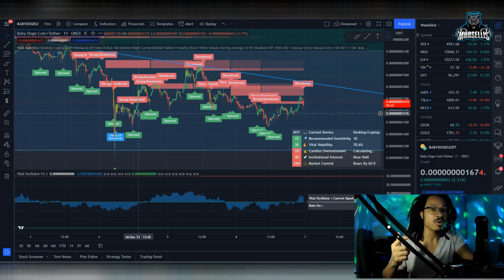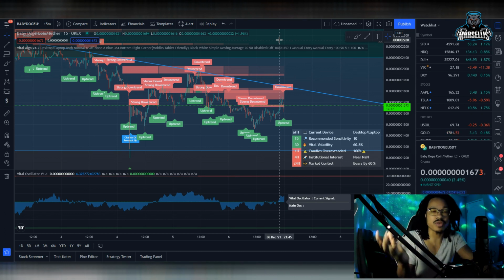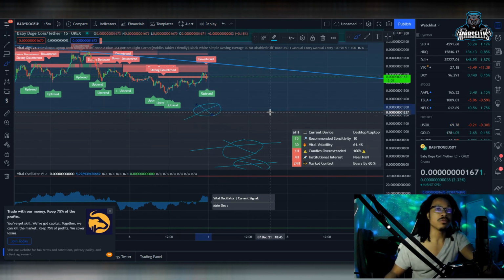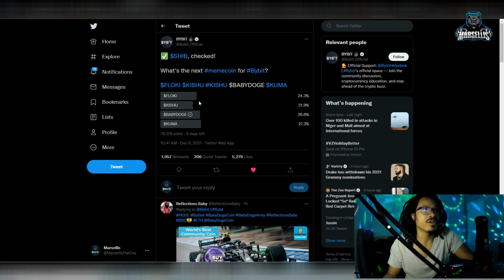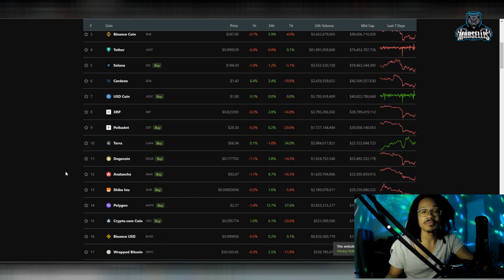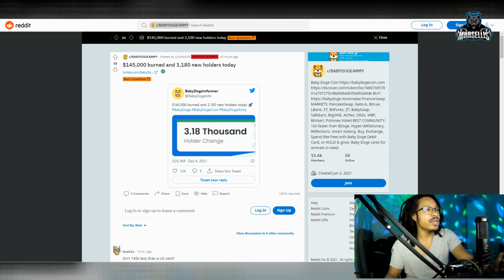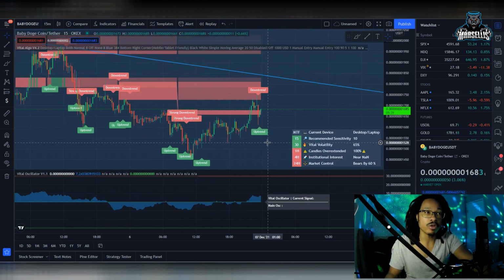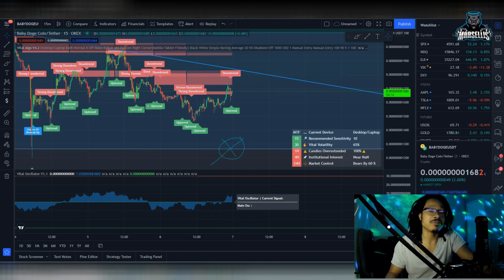BABY DOGE MAJOR CATALYSTS ARE STACKING UP | BABY DOGE MAJOR UPDATE & TECHNICAL ANALYSIS 📈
✅✅FOLLOW MARSELLIS✅✅